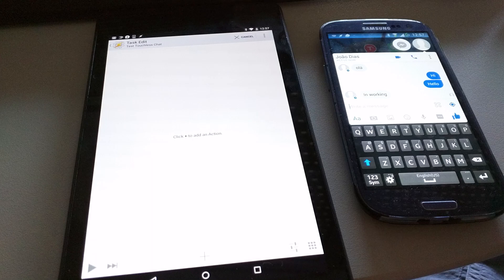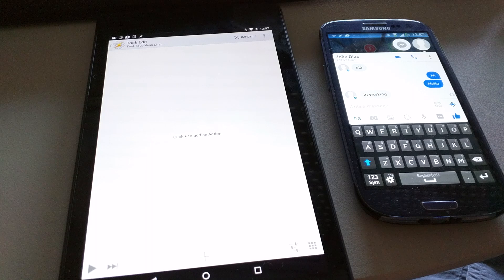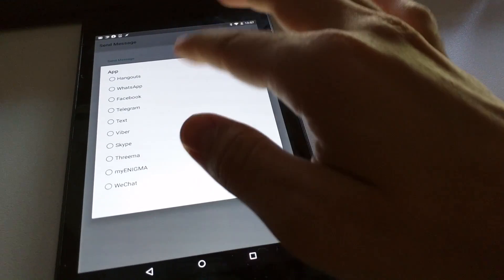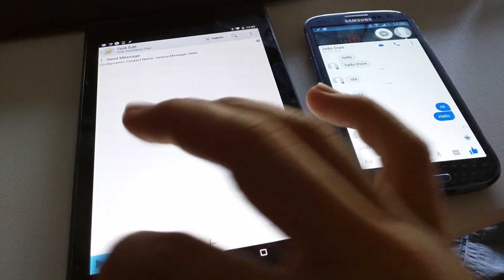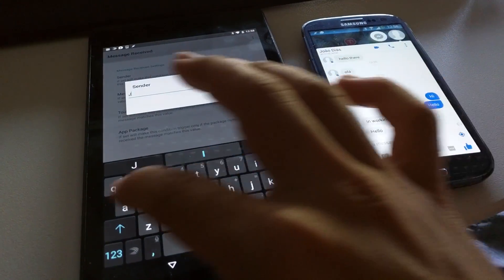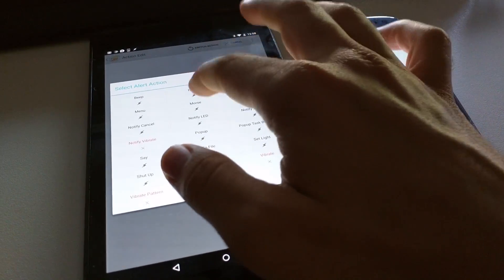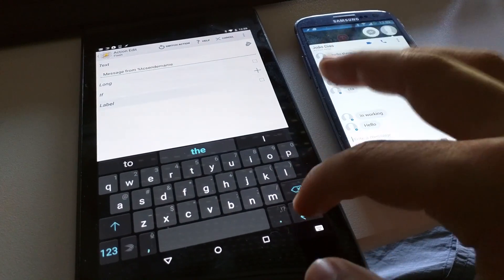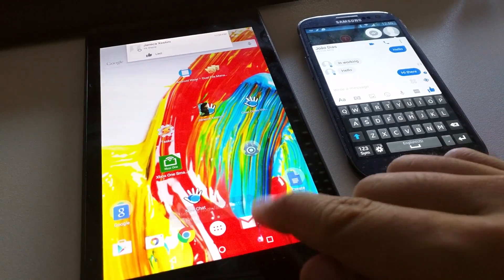Touchless Chat Tasker Integration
Learn how to automate your chats with Touchless Chat Tasker integration